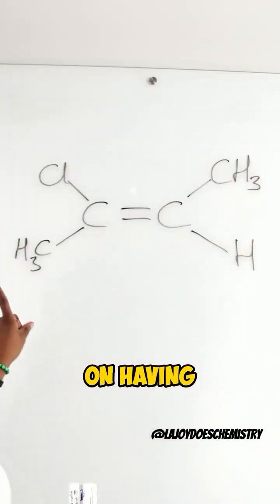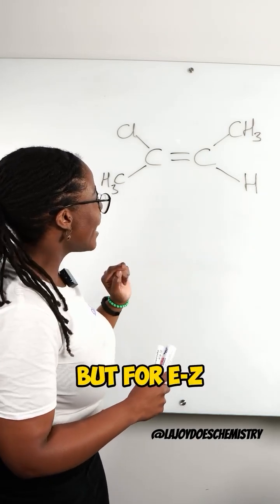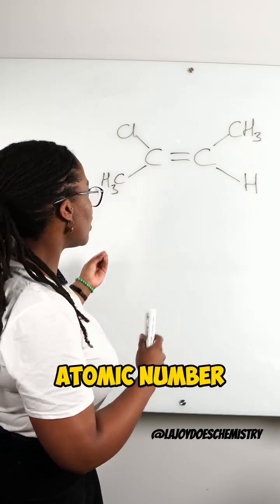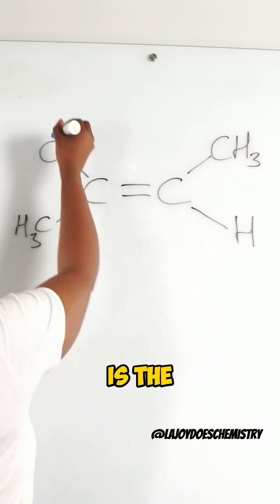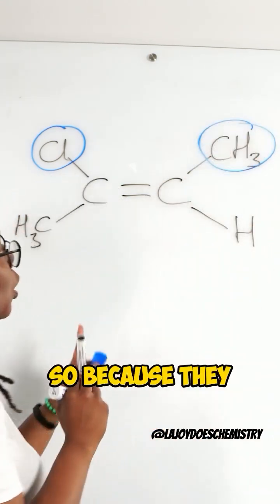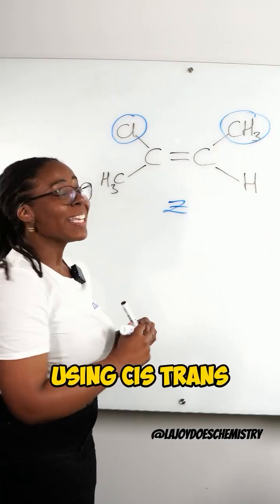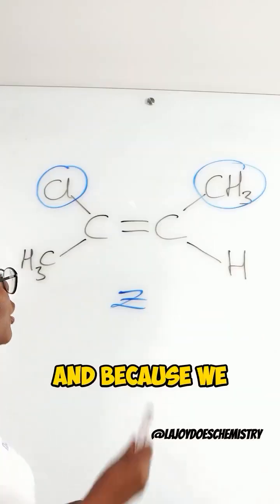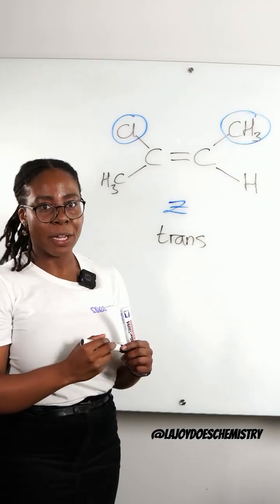This Breaks Your Understanding Of Chemistry 😲